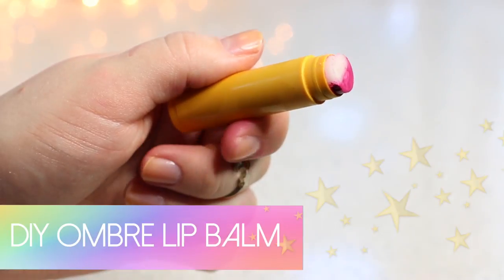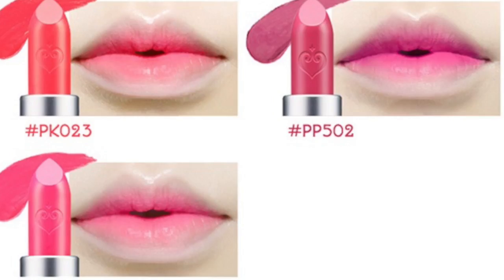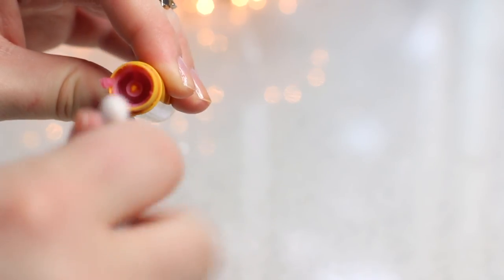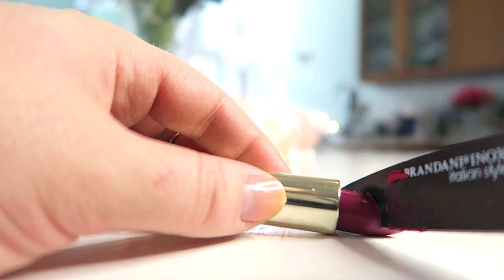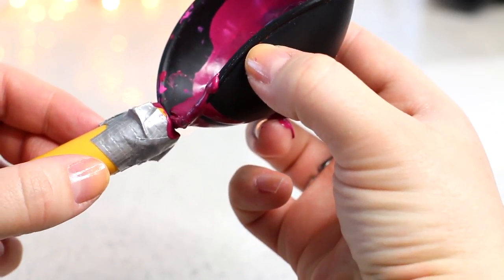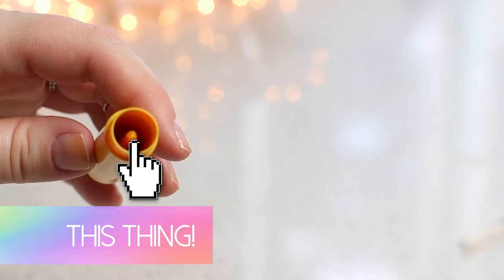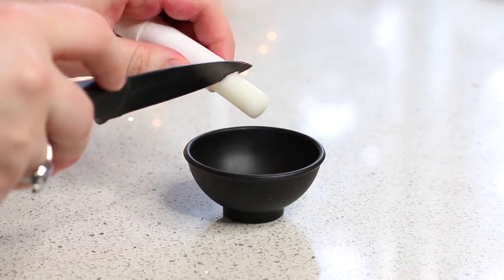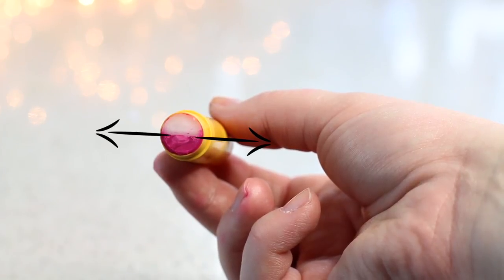DIY TWO TONE LIPSTICK😍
DIY Ombre Lip Balm

WHAT I USED FOR THIS DIY GRADIENT LIP BALM:

-Lipstick in a few dark shades
-Clear lip balm
-Duct tape
-Heat safe bowl
-Q-Tips
-Empty lip balm container

If you liked this DIY video you can check back next Friday for a brand new one! If you have any suggestions for DIY video ideas leave it in the comments! Thank you:)

ABOUT ME
I'm Alexandra Ward. I post videos on DIY's, Beauty Hauls, Style, Travel and lifestyle too!